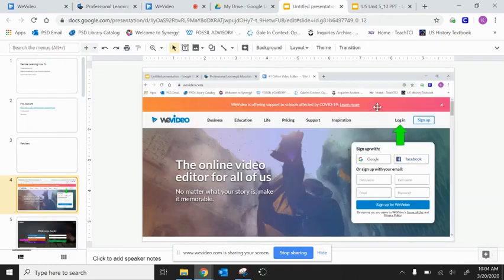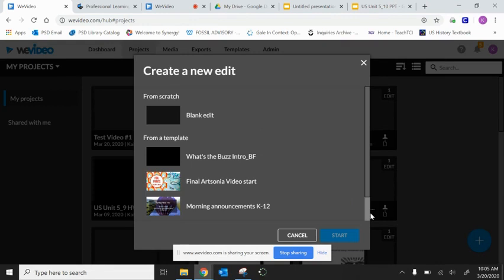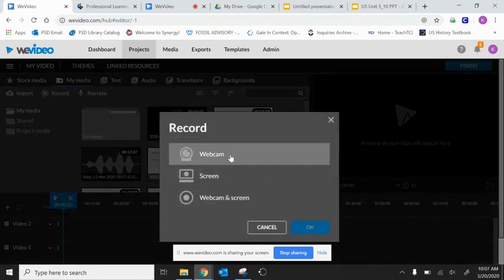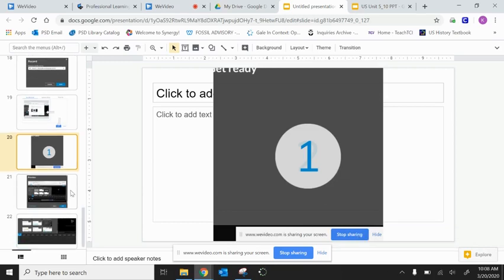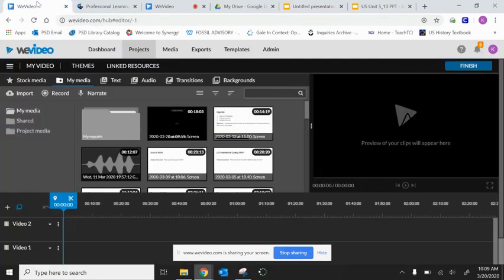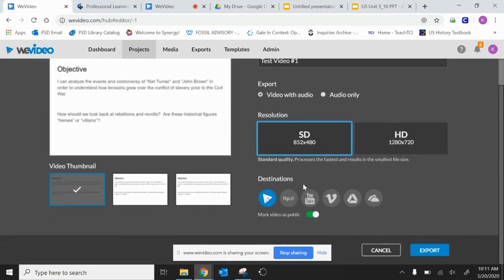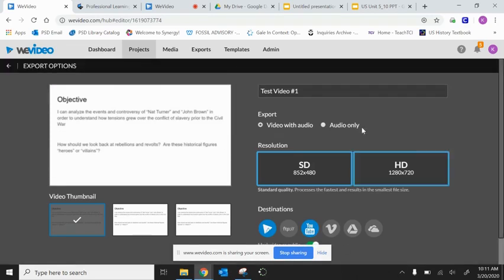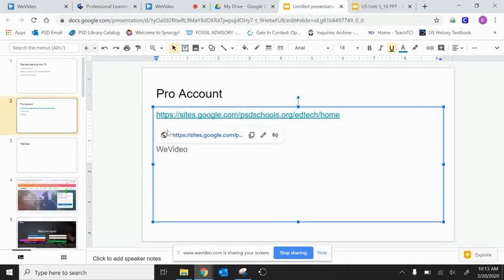Corcoran Remote Learning How To